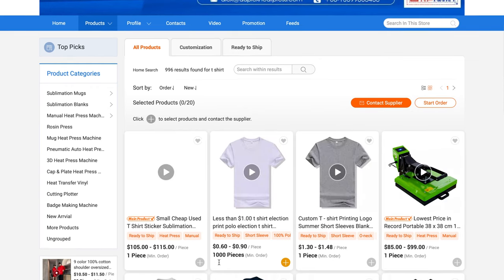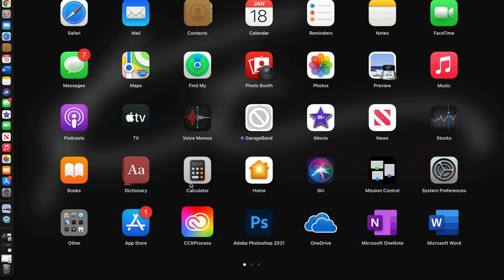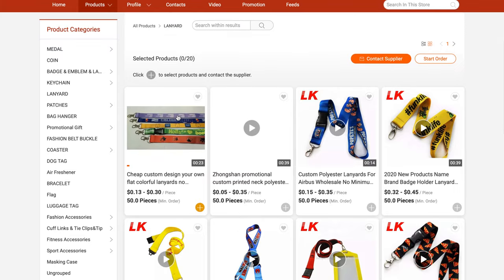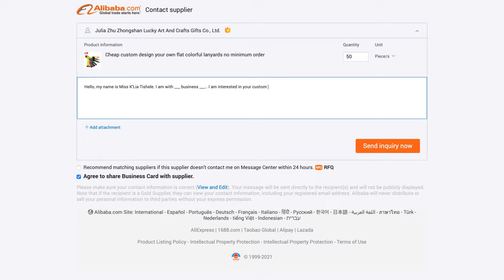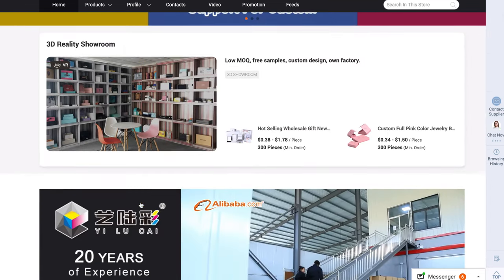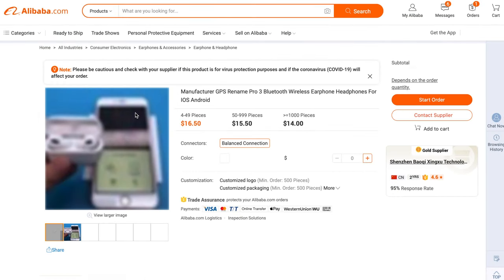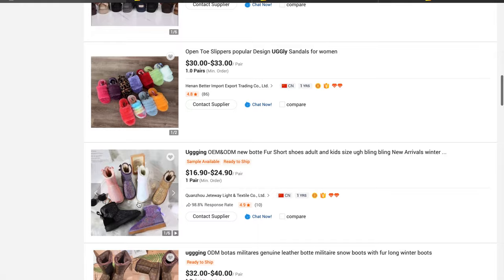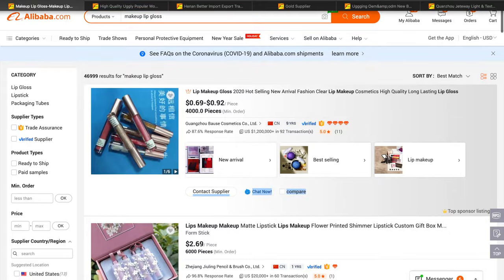How To FIND YOUR OWN FREE VENDORS, UGGS, AIRPODS, TSHIRTS, MAKEUP, ETC ALIBABA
Hi Guys!!!

I get questions on how to start a business every single day! Here is a site that can help you find the perfect products for you!!!